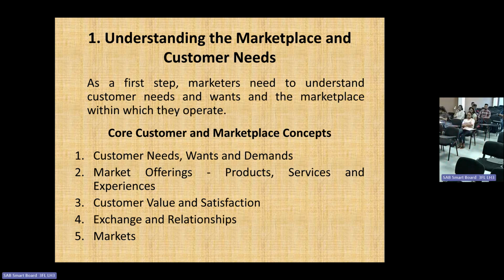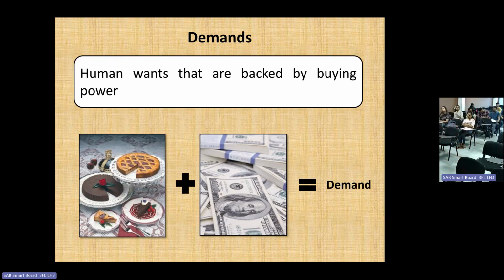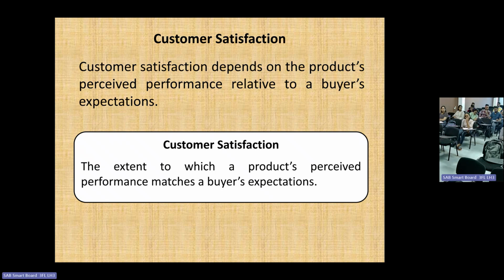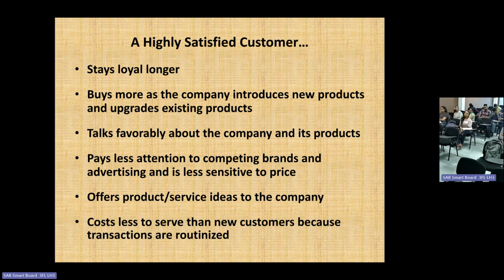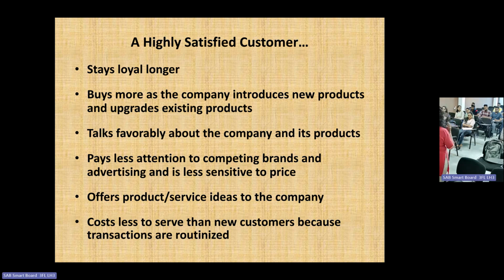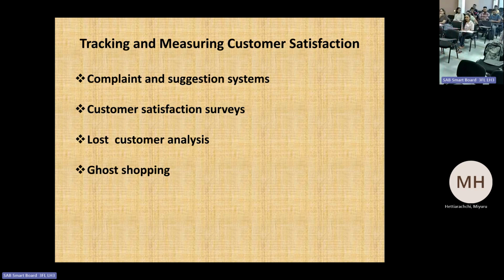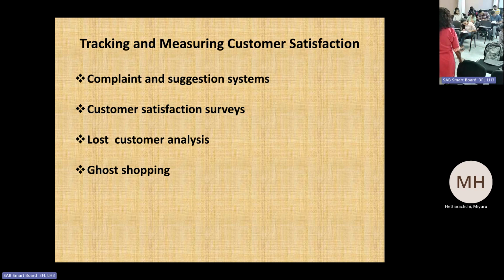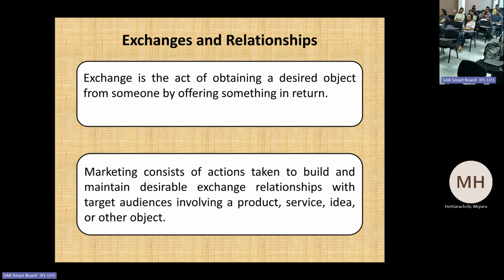BSAA 12033 Marketing Management - 18A EXP - 2024.03.17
411 Colombo - Galle Main Rd, Colombo 00400
Tel - 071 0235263 (WhatsApp/ Voice)